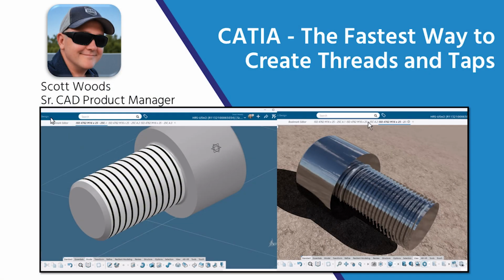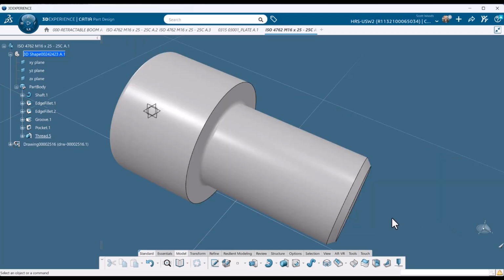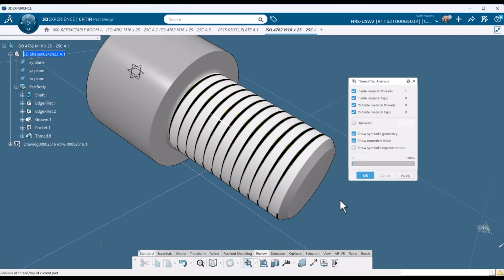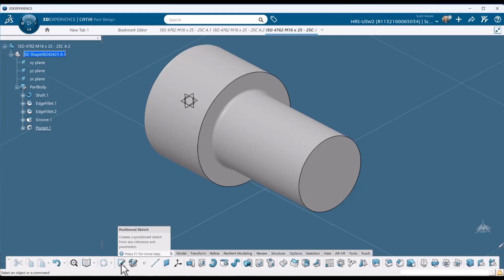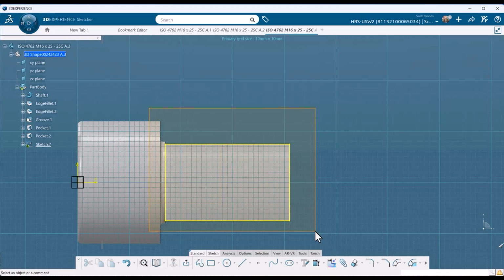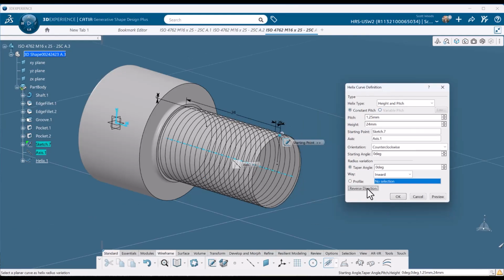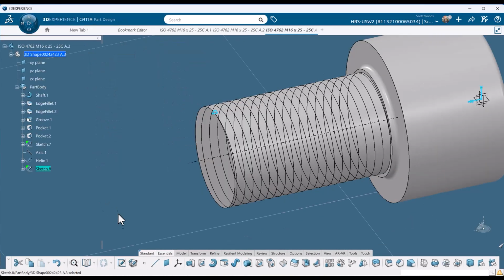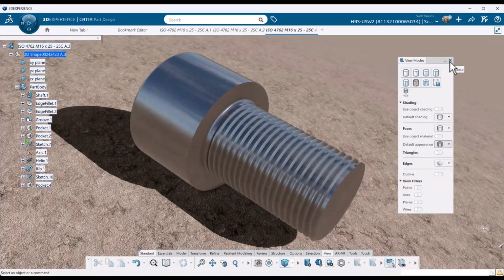CATIA - The Fastest Way to Create Threads and Taps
Threads are a fundamental part of mechanical design, and in this video we cover two ways to create them in 3DEXPERIENCE CATIA (CATIA V6).

We start with the symbolic Thread/Tap method, the standard approach used in most design workflows to keep models lightweight while maintaining accurate representation.

Then we take it a step further by building fully modeled threads using a helical sweep. This approach is ideal for rendering, visualization, and situations where physical geometry is required, such as 3D printing.

This video is part of an ongoing CATIA workflow series focused on practical techniques you can apply directly to your designs.

If you're working in CATIA and want to better understand both approaches, this is a solid place to start.